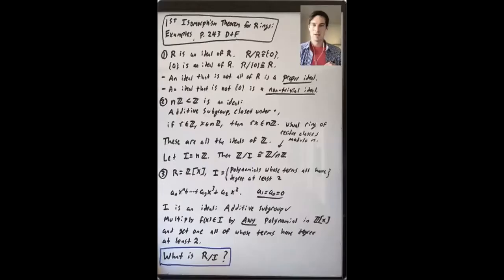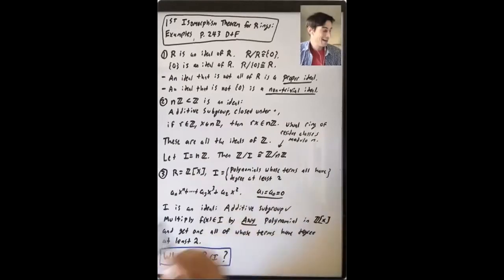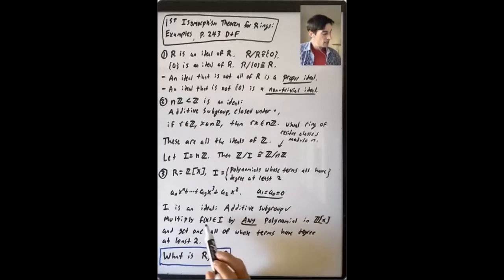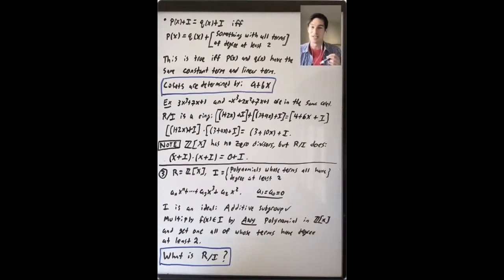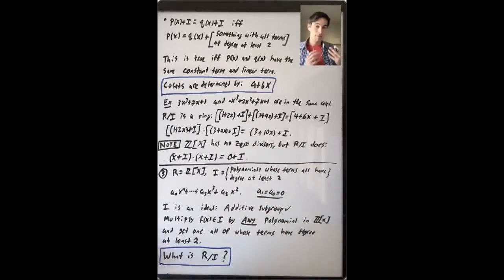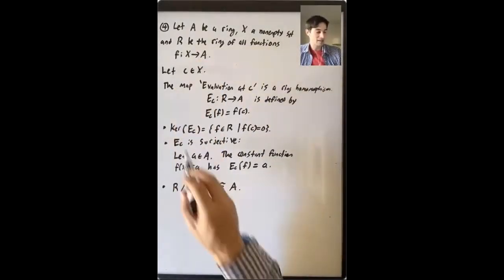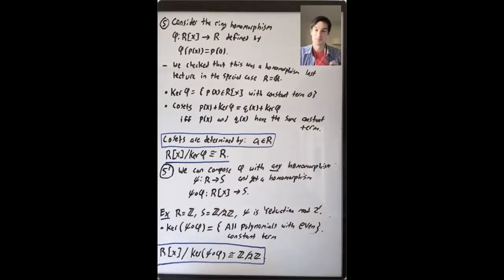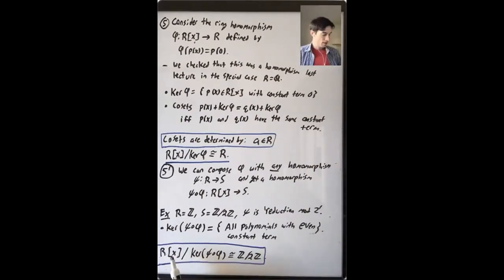Quotient Rings and the First Isomorphism Theorem- Examples (Algebra 1: Lecture 28 Video 3)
Lecture 28: We began this lecture by stating the First Isomorphism Theorem for Rings and also stating a theorem saying that every ideal of a ring is the kernel of a ring homomorphism.  In order to prove such a statement, we need to understand the construction of quotient rings.  We then reviewed how Dummit and Foote introduce the idea of a quotient group and emphasized that the presentation for quotient rings is completely parallel.  We saw that for an additive subgroup I of R, the multiplication we wanted to put on R/I is well-defined if and only if I is an ideal of R.  When I is an ideal of R we saw that R/I is a ring.  We then proved the First Isomorphism Theorem for Rings and the statement about the correspondence between ideals and kernels of ring homomorphisms.  In this way we saw that ideals and playing a role in the theory of rings somewhat analogous to the role that normal subgroups play in the theory of groups. We made some comments about how these statements and proofs change when you take the perspective that rings should have identities, subrings should contain the multiplicative identity of the larger ring, and ring homomorphisms should send the identity of the first ring to the identity of the second ring. We then gave several examples involving quotient rings and the First Isomorphism Theorem for Rings.  Finally, we talked about the other isomorphism theorems for rings.  We noted that they are very similar to the corresponding statements for groups.

Reading: This lecture closely followed pages 240-247 of Dummit and Foote with some additional inputs.  We reviewed much of Section 3.1 of Dummit and Foote about quotient groups.  The exact statements and page numbers are mentioned in the lecture videos.  We also referenced some statements from Conrad's notes "Notes on Ideals".  More specifically, we briefly discussed Theorems 3.4 and 4.1.

Dummit and Foote do not include details of the proofs of the 2nd, 3rd, and 4th/Lattice Isomorphism Theorems for Rings.  I linked to notes of Zachary Scherr that provide these proofs in detail and also to notes of Bianca Viray that provide full proofs of the first three isomorphism theorems for rings if you use Conrad's definitions for rings, subrings, and ring homomorphisms.